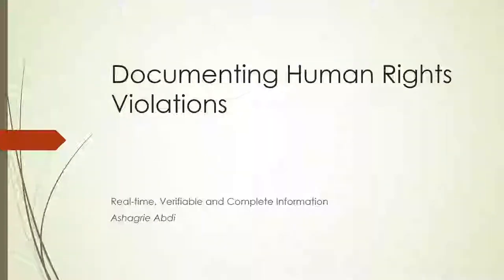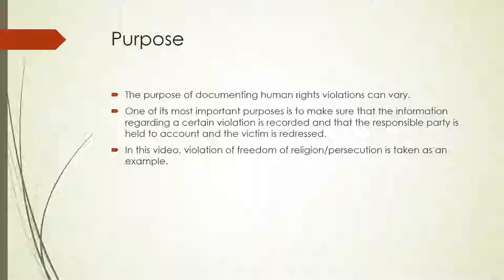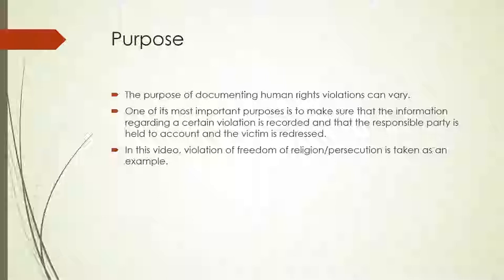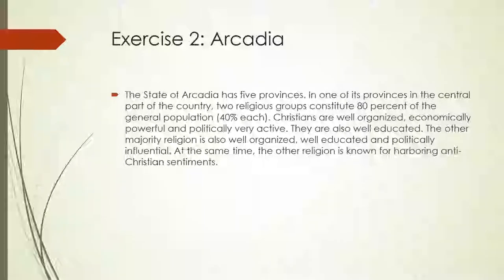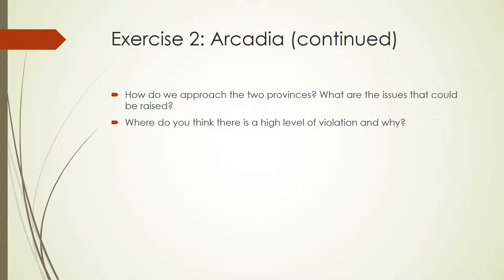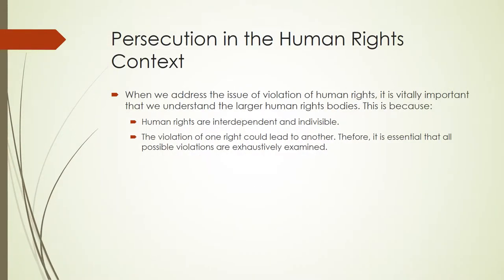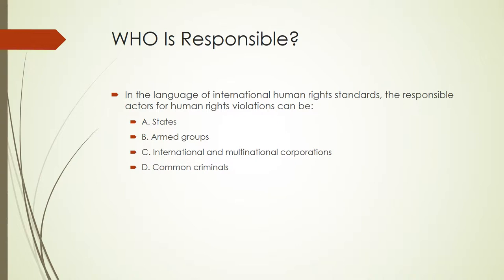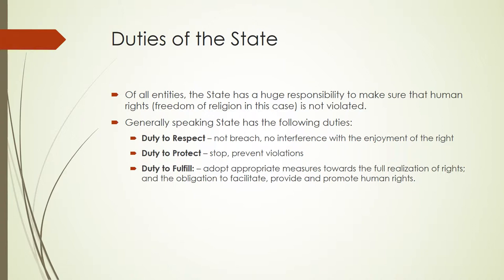International Human Rights - Part 2/2 - Documenting Human Rights Violations